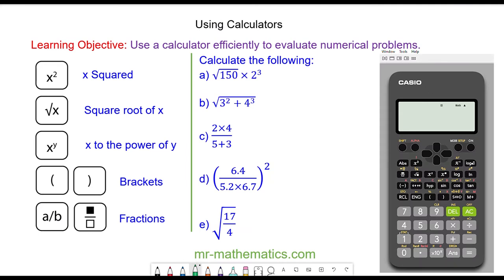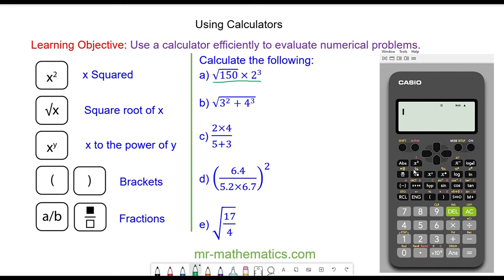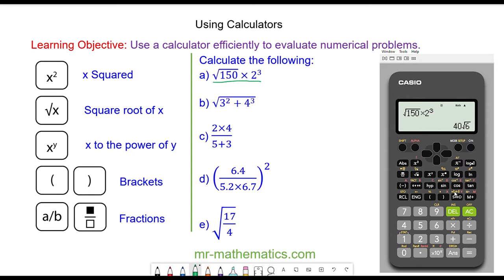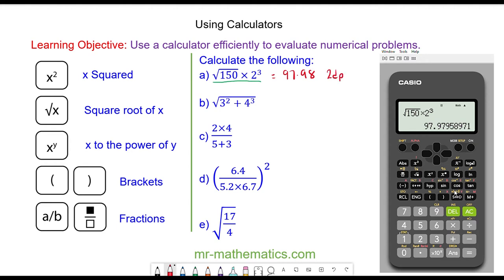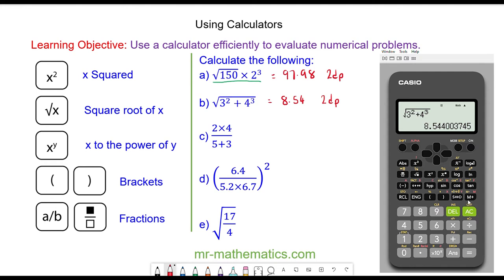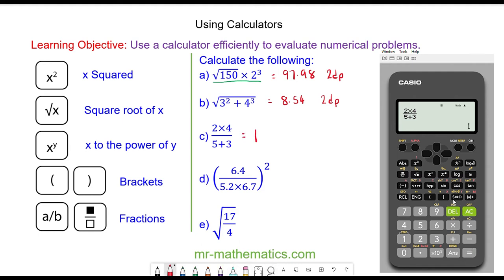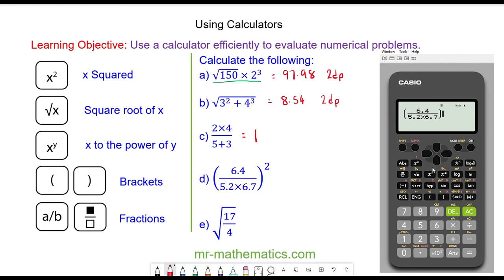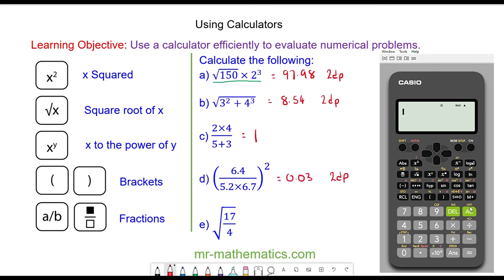Using Scientific Calculators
The full lesson includes a starter, 2 mains, plenary and a worksheet.  Members of Mr Mathematics can download this